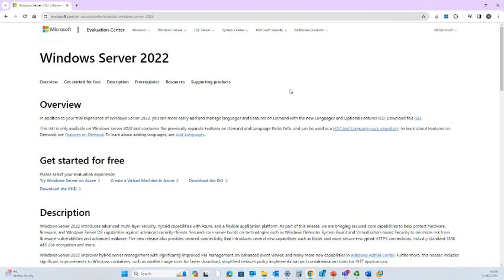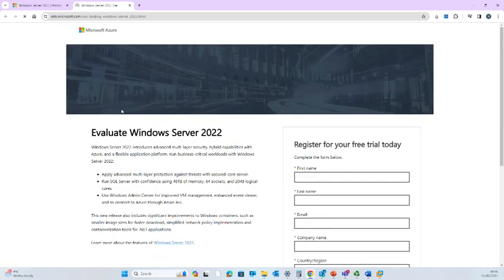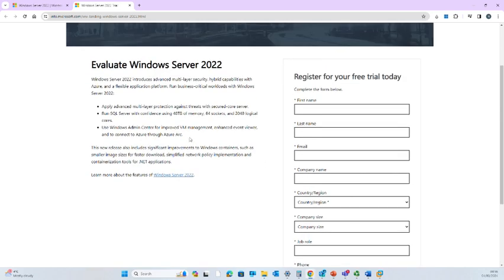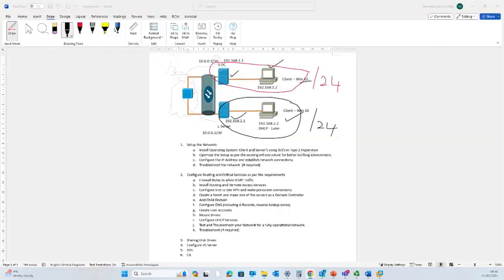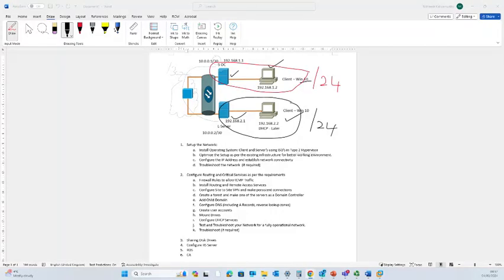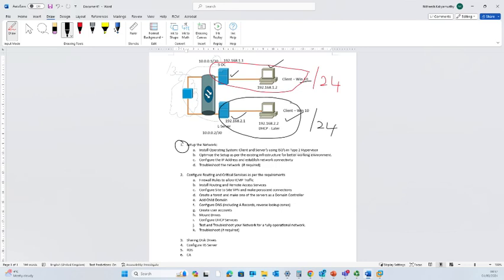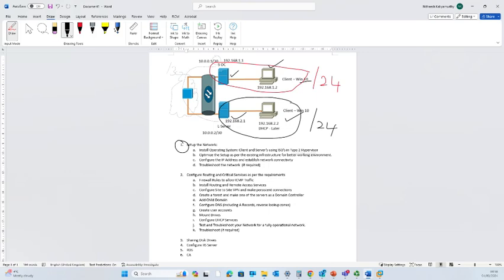NOSS Series 1 Introduction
NOSS - Network Operating Systems and its Services. Talks about Windows Server and Client Management using various NOS-Services. This series works on various NOS-Services like Active Directory, DNS, DHCP, VPN, Forest and Child Domain, PowerShell Scripts in Windows Server 2022 based on a Network Topology.